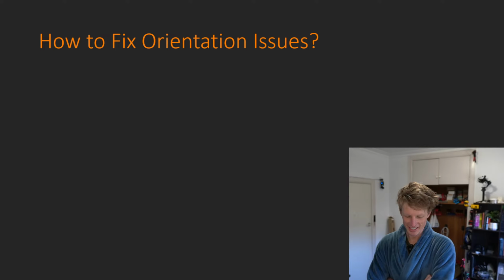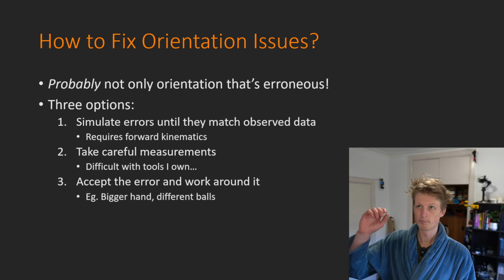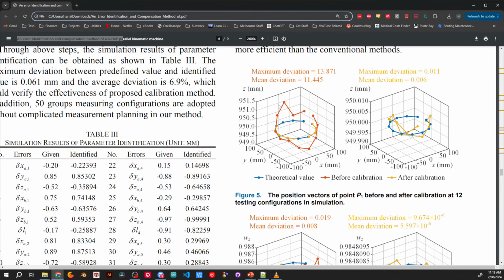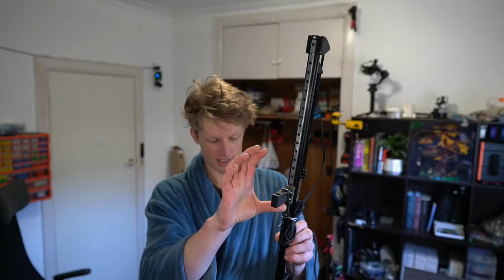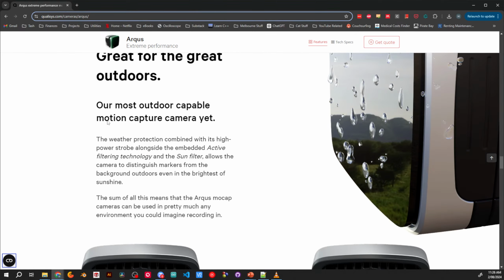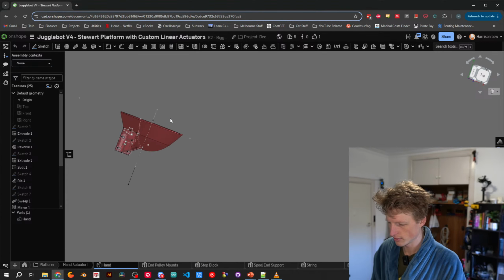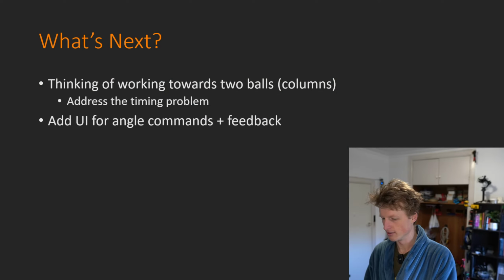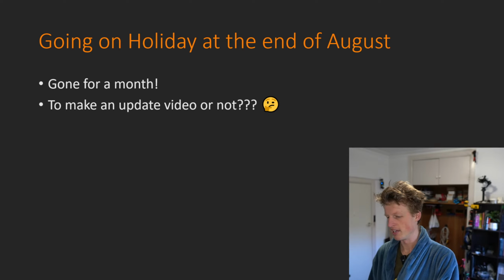PDJ Weekly Livestream # 31 - Update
This week had a lot of thinking about next steps, as well as a few ventures into possible solutions. I'm excited to share it all with you!

Filmed on August 2nd, 2024

Links specific to this stream

General Links

00:00 - Intro Countdown
00:40 - Stream Starts
01:23 - How to Fix Orientation Issues?
10:30 - Do Small Geometry Errors Even Matter?
15:55 - How Precisely Can We Measure?
30:03 - I Found a Big Source of Backlash!
33:00 - Enlarging Jugglebot's Hand
34:00 - Throwing with the Bigger Hand
40:25 - What's Next?
46:33 - I'm Going on Holiday at the End of August